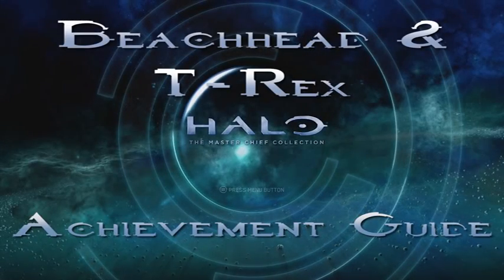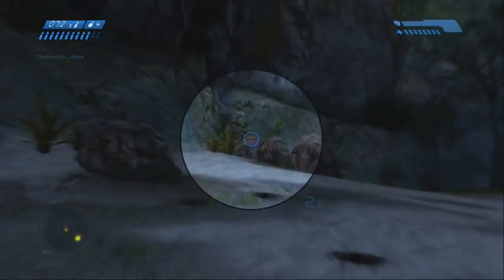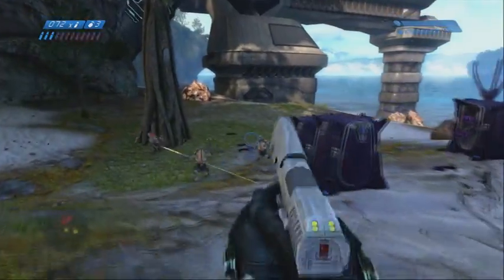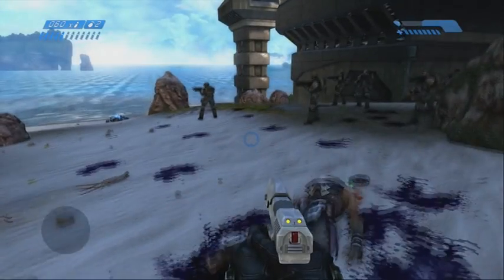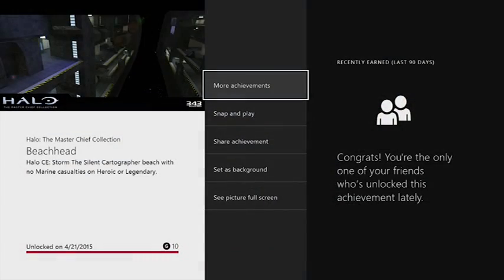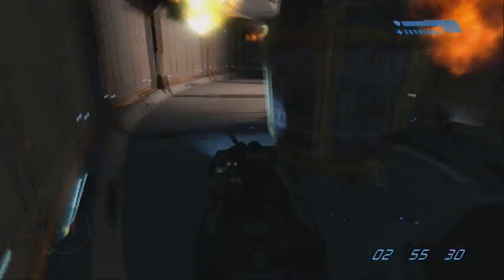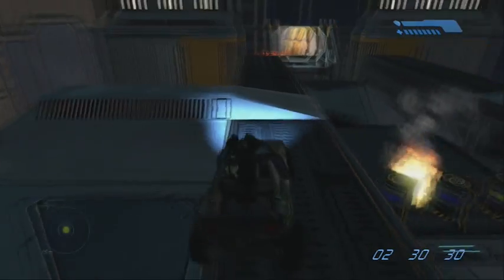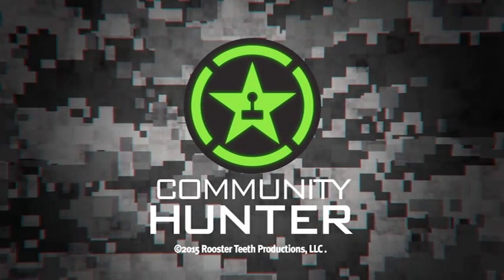2 Achievements - Halo: MC Collection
MassacreMan101 & OnionKnight023 show you how to get the Beachhead & T-Rex achievements (all in Halo CE) in Halo: MC Collection.